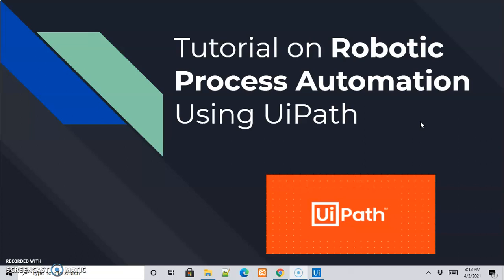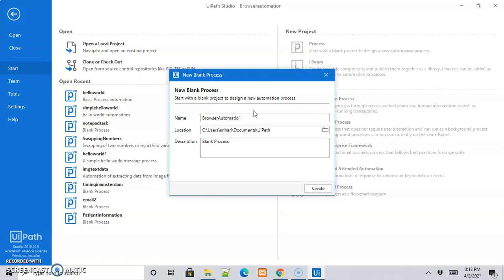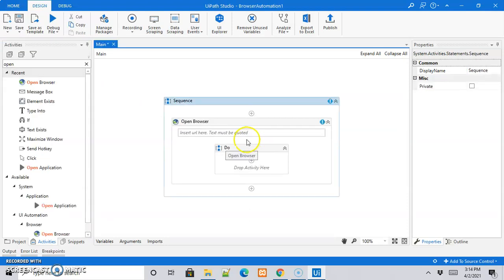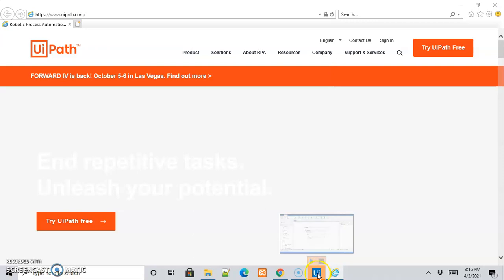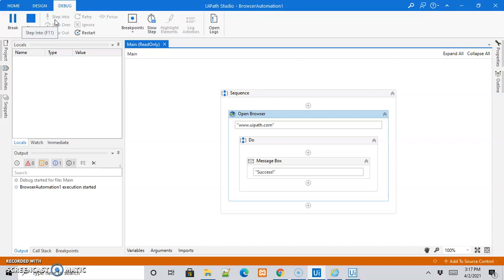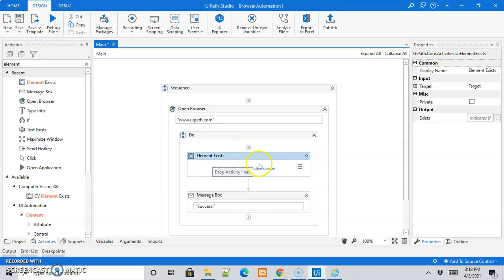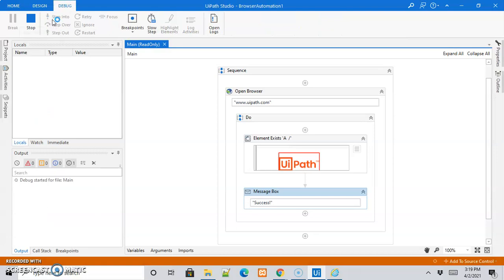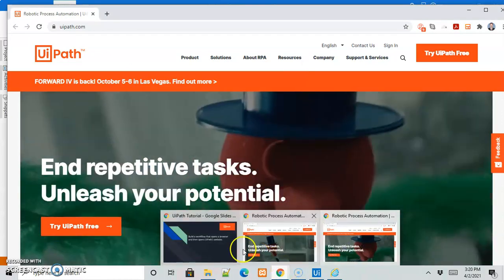Tutorial On RPA Using UiPath | Example - 3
An automation task to build a workflow open the browser and open UiPath's website. A simple automation example with minimum activities added in the workflow.